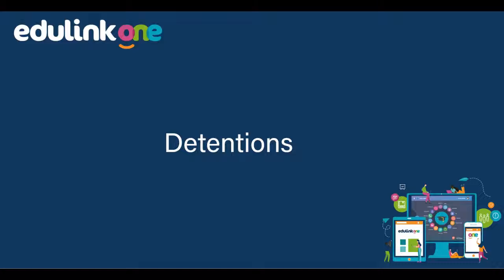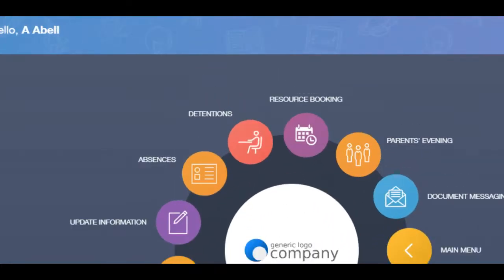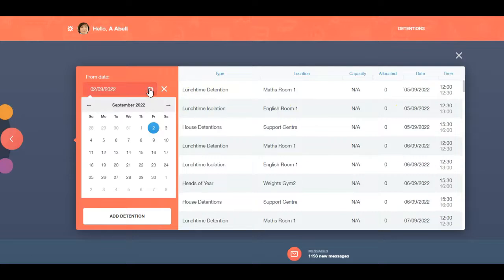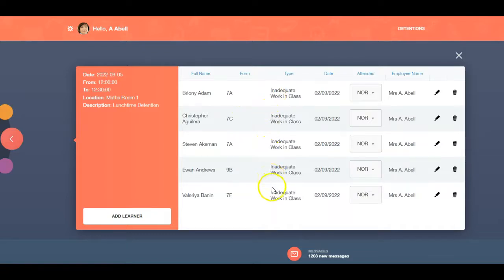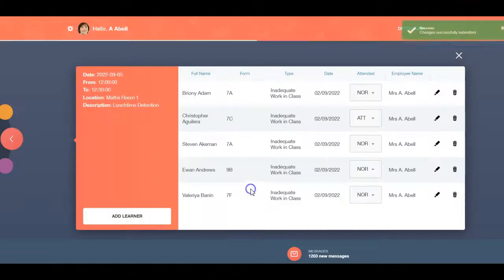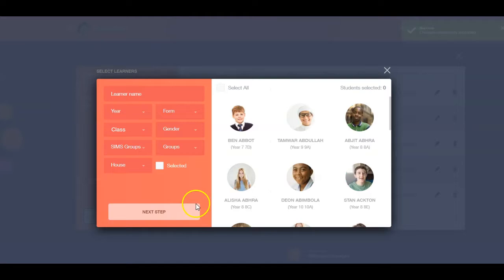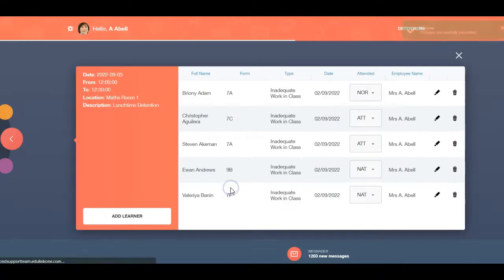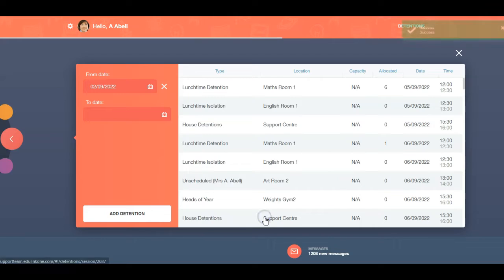Detentions in Edulink One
How to view, add and manage detentions in Edulink One